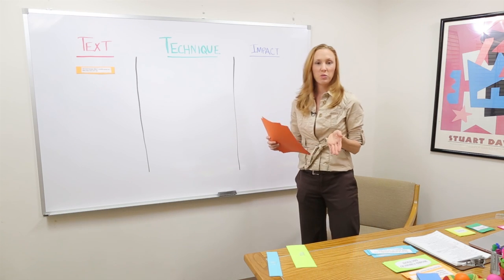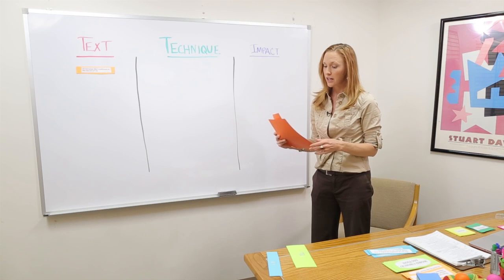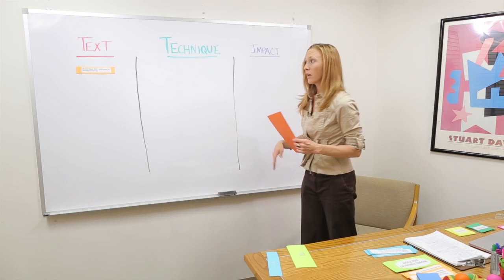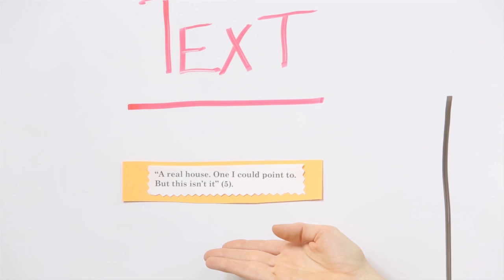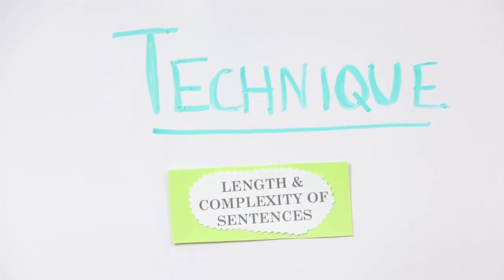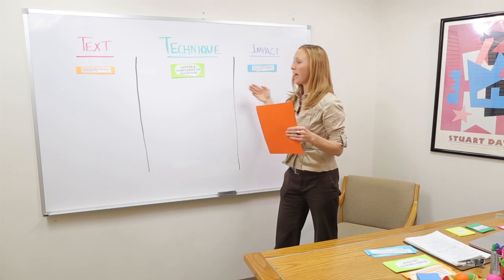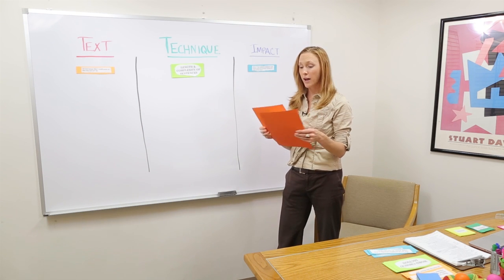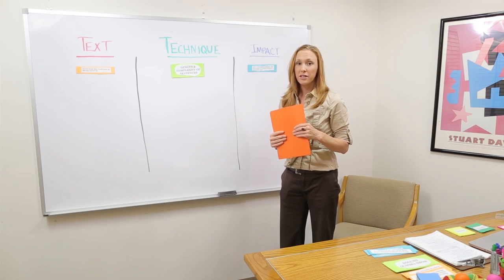How to Teach the Author's Style in Middle School : Teaching Language Arts & More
Teaching author's style in middle school is a great way to get kids to start developing their own unique voices. Teach the author's style to middle school students with help from an education director at Aspen Learning in this free video clip.

Bio: Tenley Hardin has a Bachelor of Theatre Arts from the University of Michigan (2001) and a Master of Arts in English from Belmont University (2005).
Filmmaker: Nicholas Wilson

Series Description: Language arts is very important for elementary school kids, high school kids and everyone in between. Learn about language arts and teaching with help from an education director at Aspen Learning in this free video series.